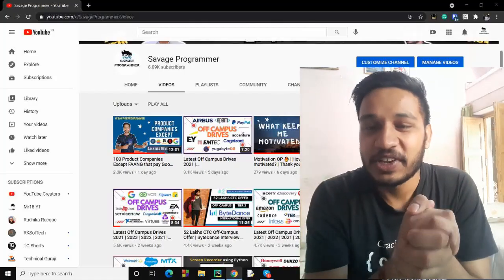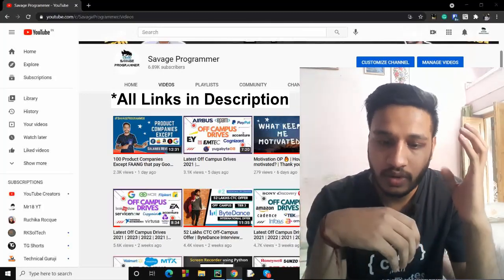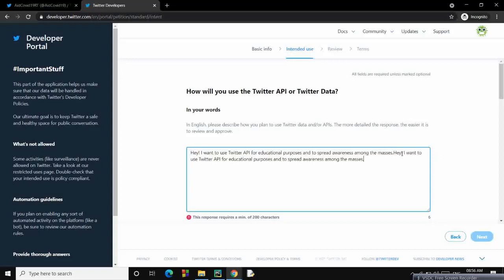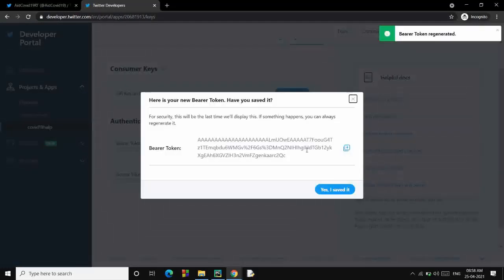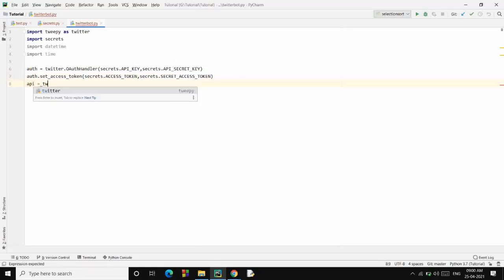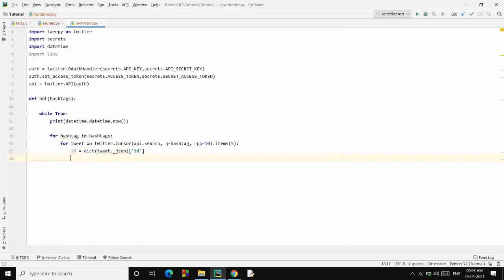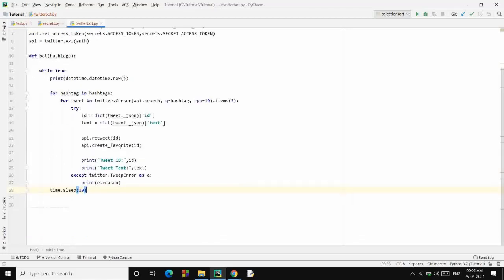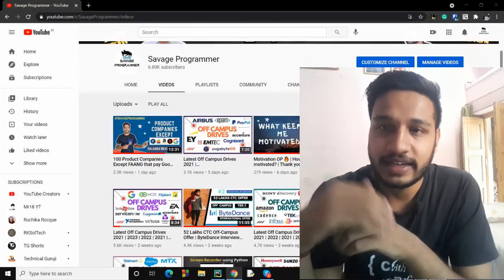Build Twitter Bot to share Covid-19 Aid using Python | Beginner Project | Boost your Resume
Boya Mic

✨ Tags ✨
Python tricks
python projects
awesome python
python for beginners
python tutorial
python programming
python tutorial for beginners
python tricks and hacks
python tricks for beginners
python pro tips
twitter bot for retweet and likes
twitter bot that likes tweet
how to build twitter bot in python
twitter bot python
build bot in python
twitter bot in python
twitter bot using python
Kushal Vijay
Savage Programmer